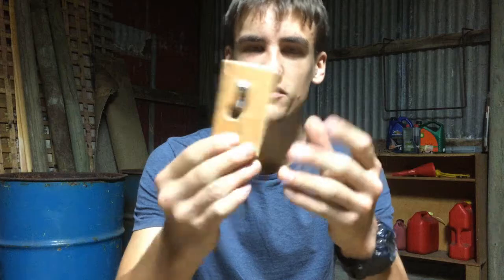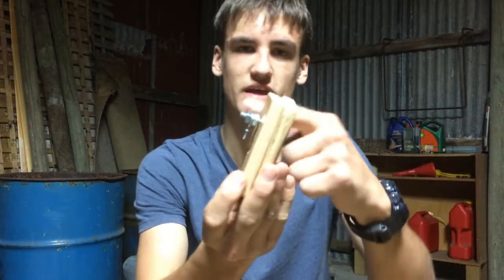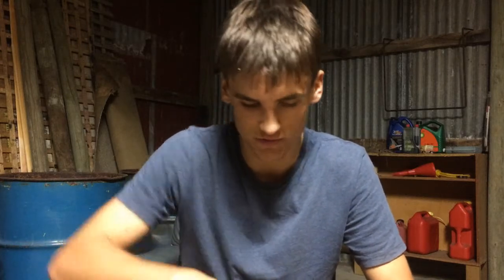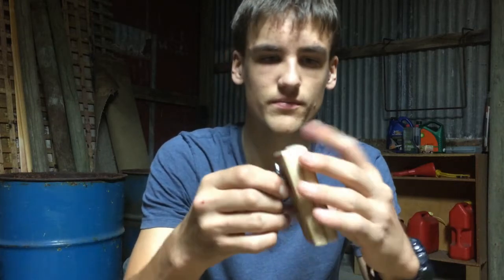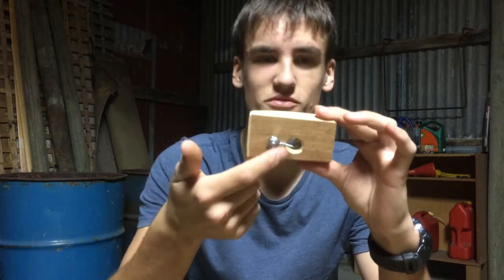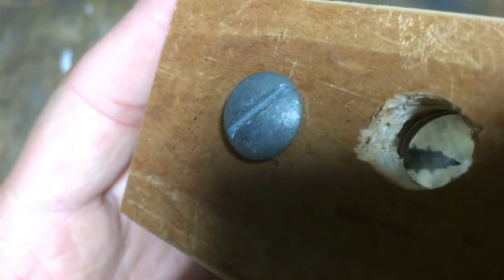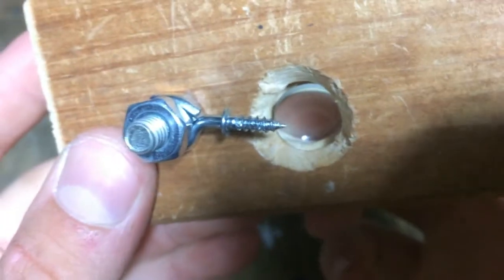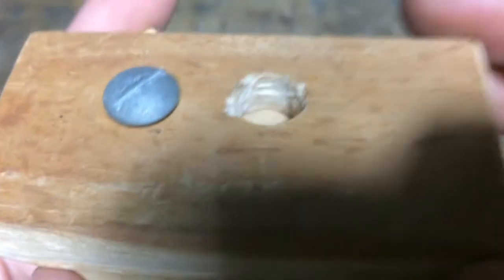A Leeuwenhoek Microscope (based off of his design)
Today I build a microscope based off of Antonie Van Leeuwenhoek!